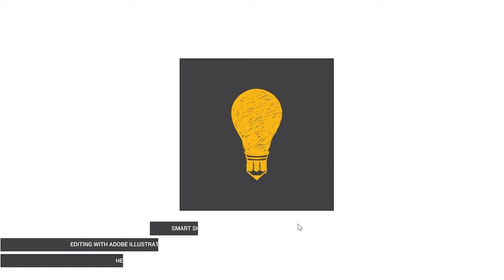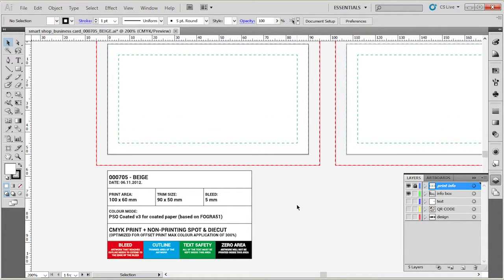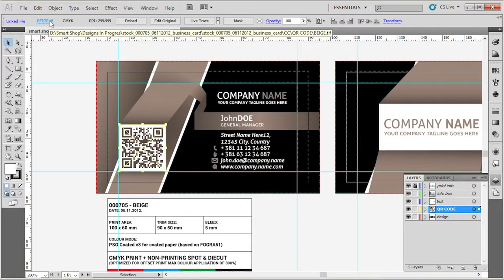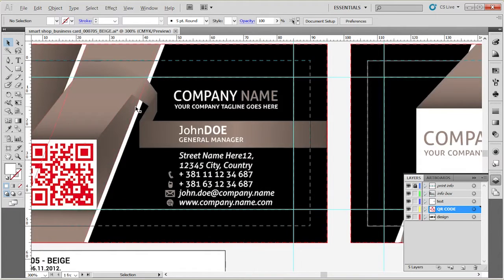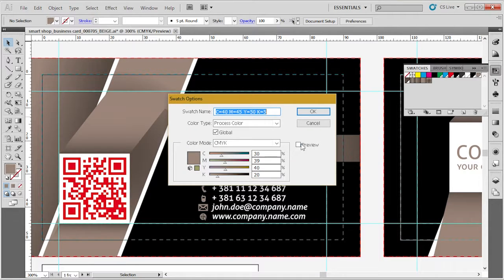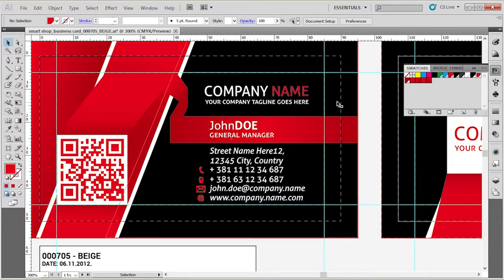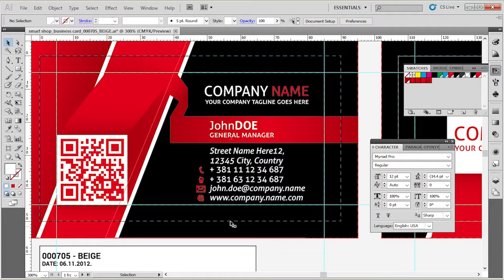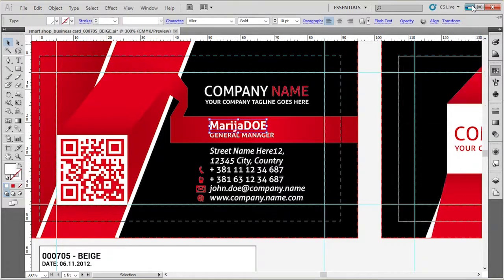Ribbon Corporate Business Card Help - Editing with Adobe Illustrator